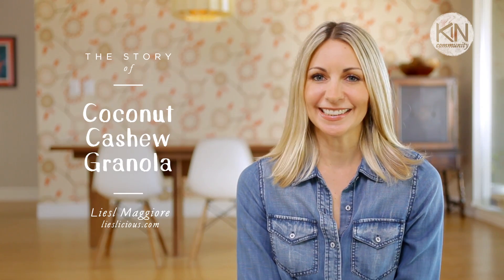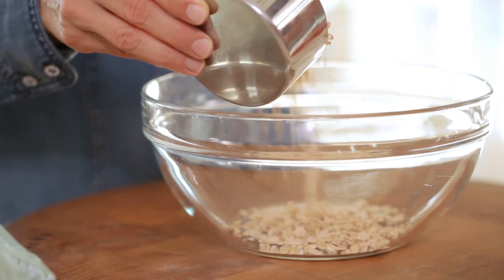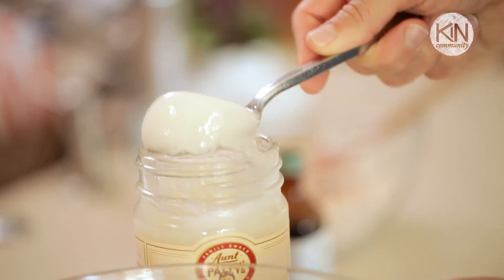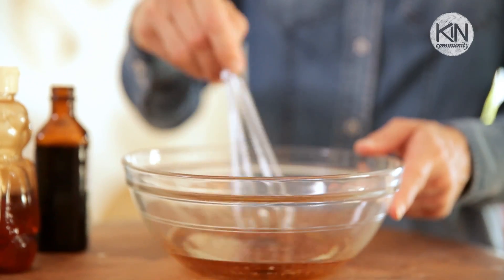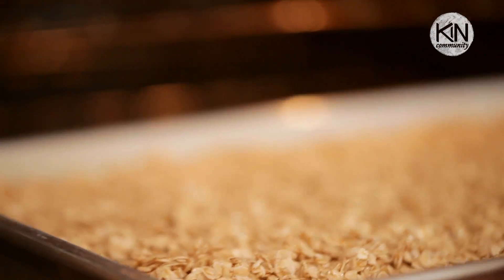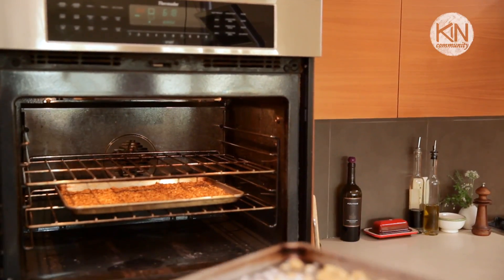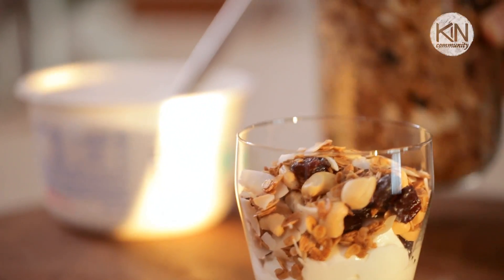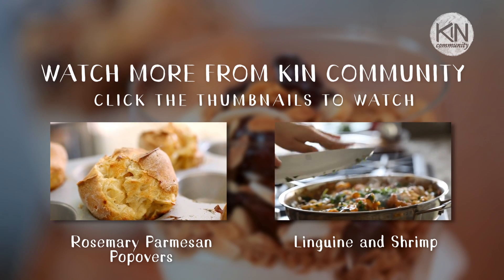Coconut Cashew Granola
4 c. rolled oats - not quick cook
1 t. cinnamon
1/2 t. cardamon
1/4 t. salt

1/2 c. honey or maple syrup
1/3 c. coconut oil, melted
1 t. vanilla

1 1/2 c. unsweetened, dried coconut flakes/chips
1 1/2 c. roasted, salted cashews - roughly chopped
1 c. dried tart cherries

In a large bowl, combine oats, cinnamon, cardamon & salt.  Stir to combine.

In another bowl, whisk honey, coconut oil & vanilla together.  Pour over oat mixture & stir well until oats are thoroughly coated.  Spread onto a rimmed baking sheet and place in the oven.

Bake for 15 minutes, then stir.  Bake for another 15 minutes, stir again.

Place coconut flakes and cashews on a separate rimmed baking sheet.  Bake both coconut & cashews and oat mixture for 10 more minutes (it should be smelling amazing by now!).

Remove from oven - oats should be golden and the coconut lightly toasted and lightly browned.  Let cool completely.  Toss coconut and cashews into oat mixture.  Stir in dried cherries.  Store in an airtight container.